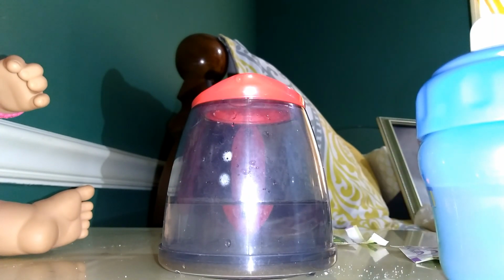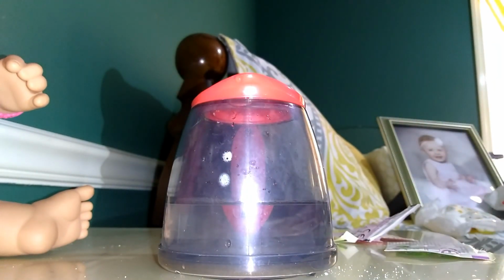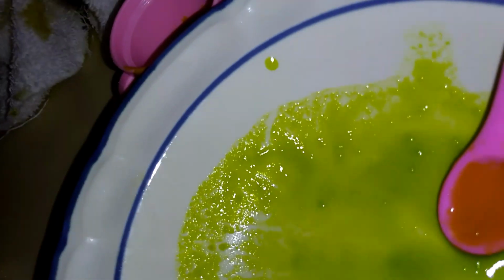Feeding Ginger peas and apple juice ( GONE WRONG )